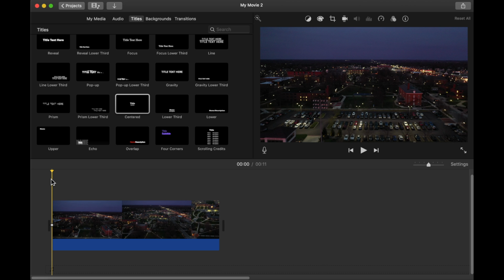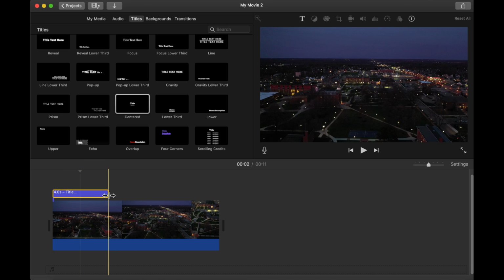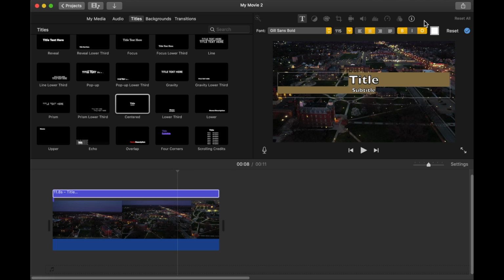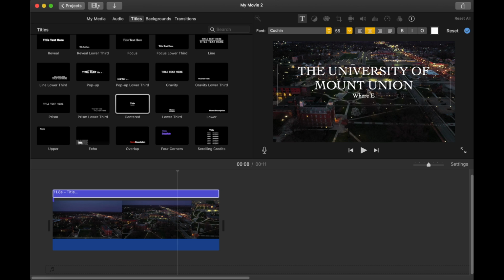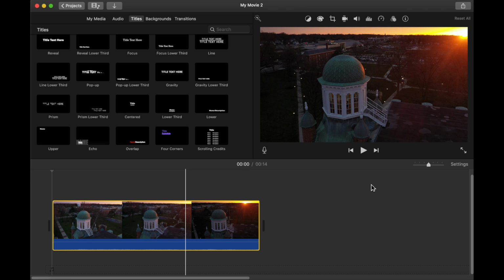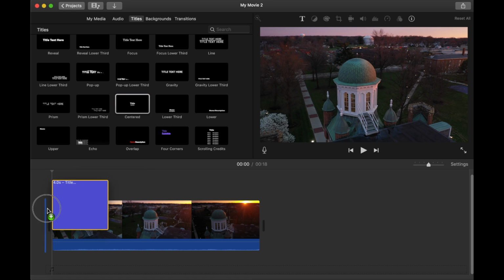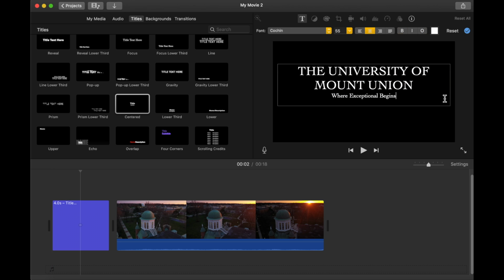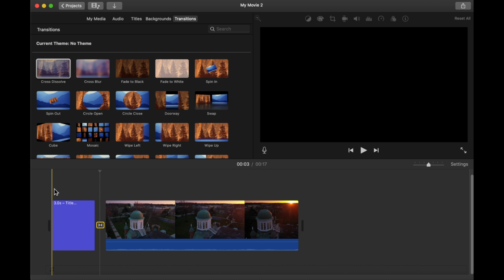DWOC Teaches Video Editing - Text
In this addition to the DWOC Video Editing Series, Iris teaches you how to add and edit text in your videos. Special thanks to Grayson White for the use of his drone footage!